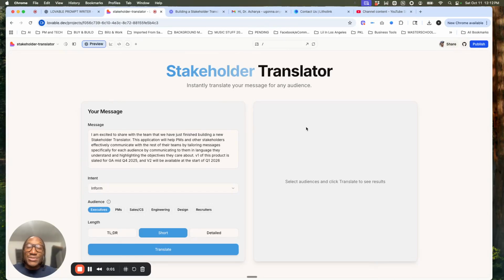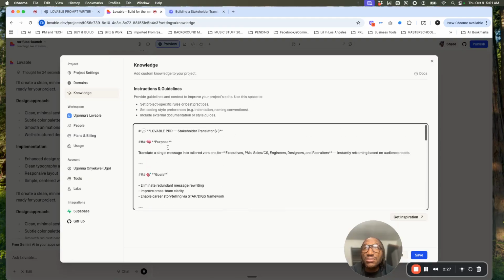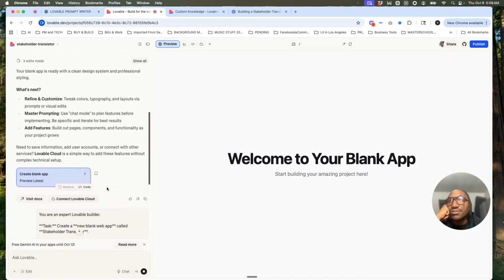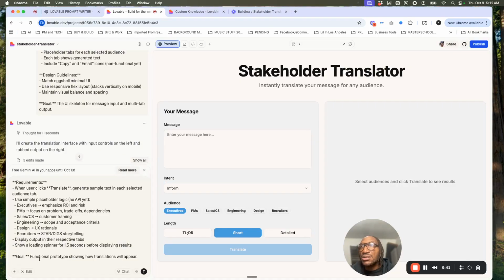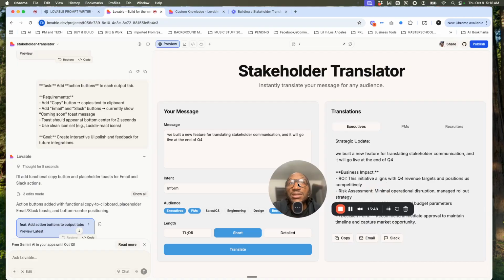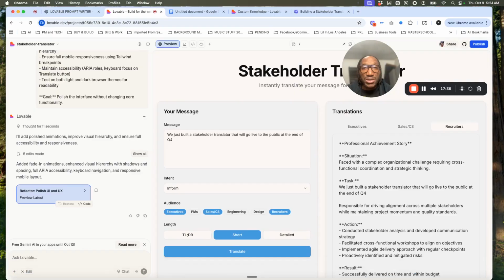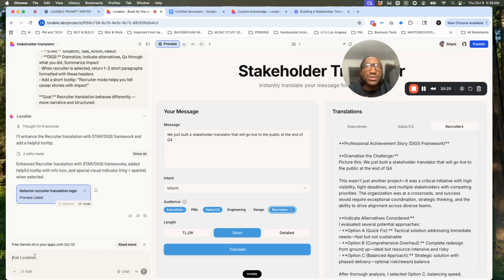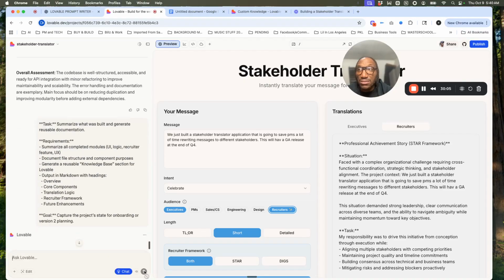Building a Stakeholder Translator Application in Lovable (Front-End)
As a product manager we often have to communicate the same message in multiple ways to different groups of stakeholders and as a result need to tailor messages for each audience. To solve this problem, I've developed an application that streamlines this process, allowing for more efficient communication without the hassle of creating multiple versions of the same message.
In this video, I walk you through my process of building in Lovable, starting from a blank app and incorporating my PRD and technical implementation guide. I demonstrate how to set up the core input and output layout, as well as basic translation logic for different audiences, which will streamline our communication efforts. I also discuss enhancements to the UX and the integration of both the STAR and DIGS frameworks for recruiter messaging.

NOTE: This video focuses on the front-end dev and a subsequent video will look at incorporating the AI integration layer on the back-end.

Link to the final version of the app to check out,